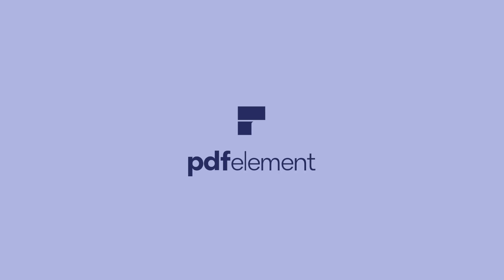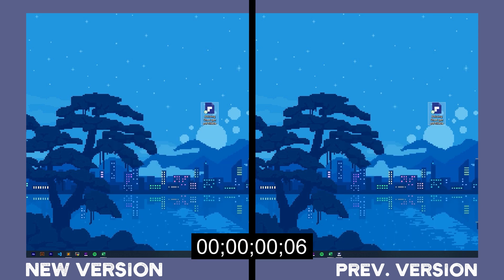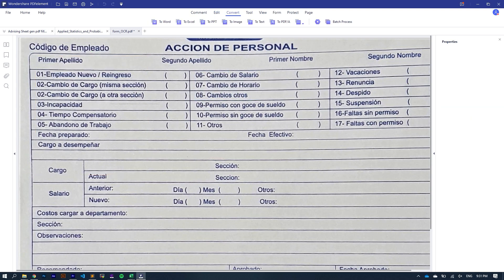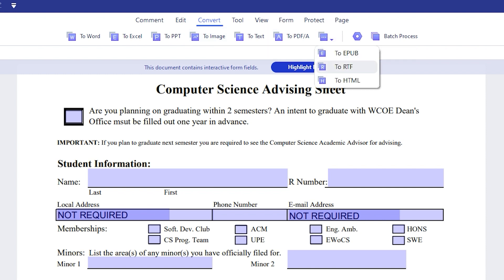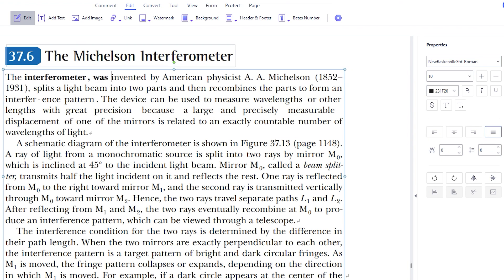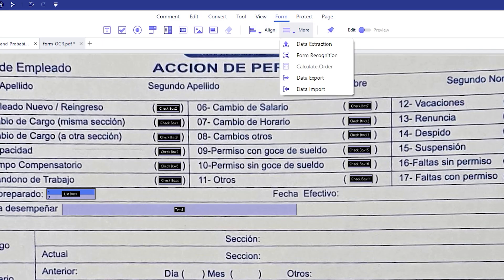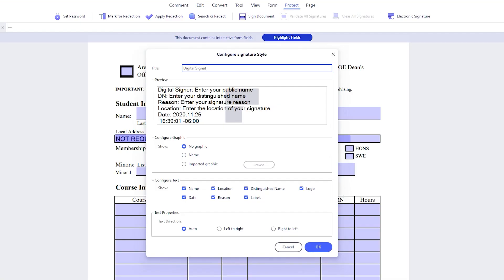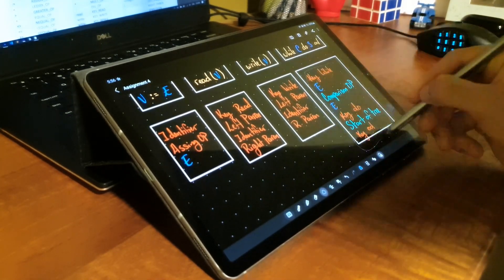PDFelement 8 review!! | This is the PDF Editor you were looking for!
PDFelement – the easiest way to create, edit, convert, and annotate forms and documents.

Go listen to the artist's music!

Amazon Prime (30-Day FREE) Trial
Prime Student 6-month Trial